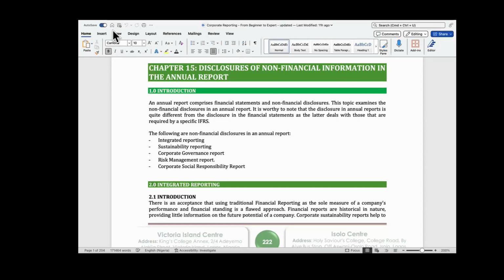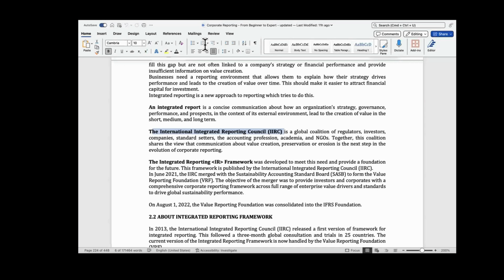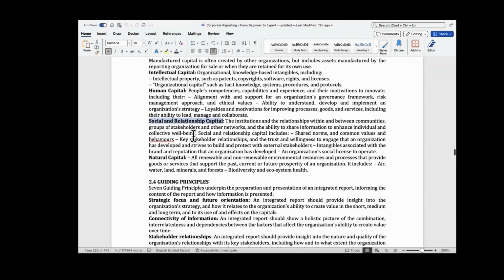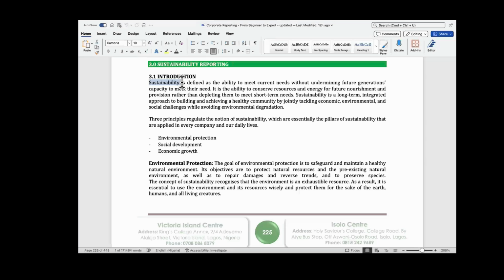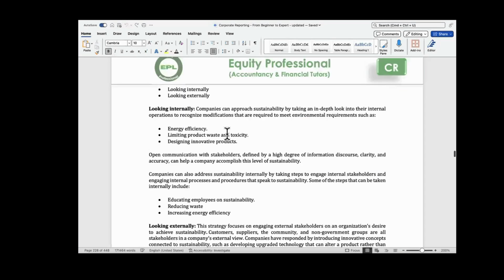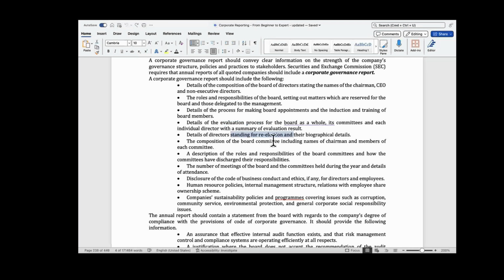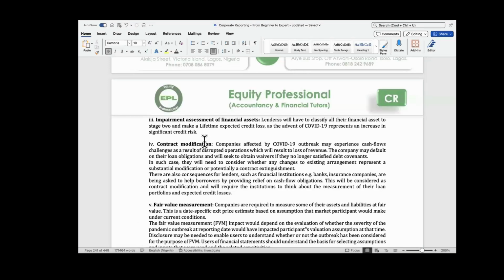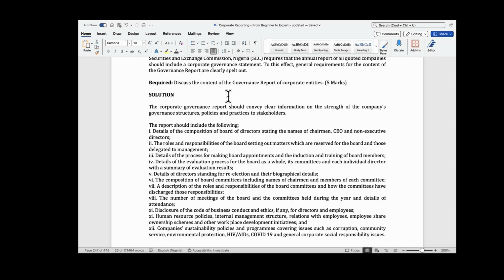Disclosure of non financial information in the annual report